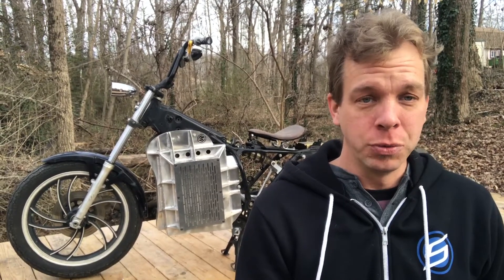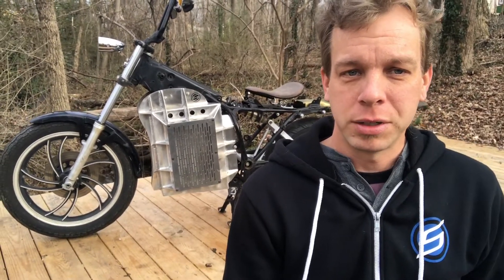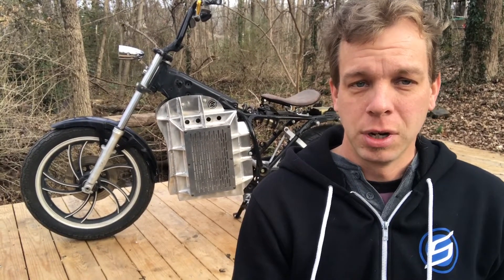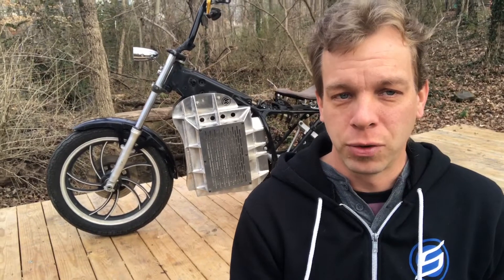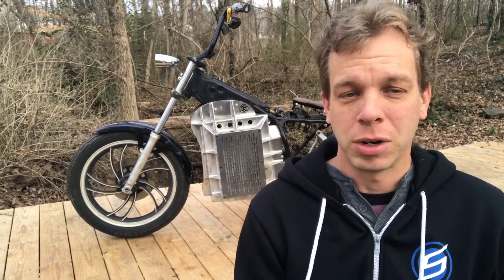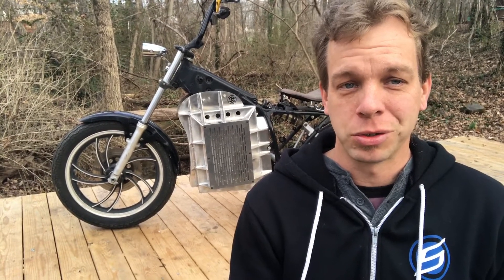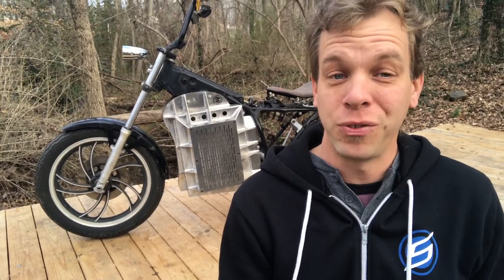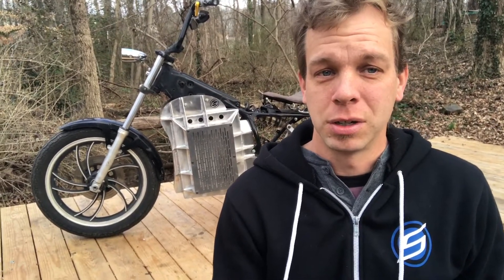Shandoka RetroFit System for Electric Motorcycles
You can bring that old motorcycle into the future with the Shandoka electric conversion system.  We empower motorcycle shops and dealerships to gain income by performing conversion work using our modular kit system ⚡️ Easily fits onto many different motorcycle frames ⚡️ spec your own power levels ⚡️ Forever Upgradeable ⚡️